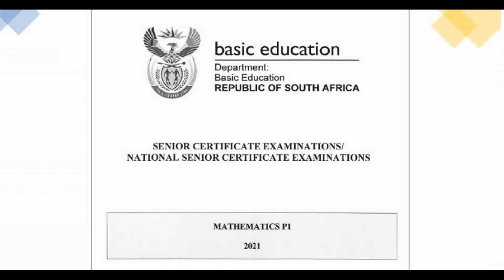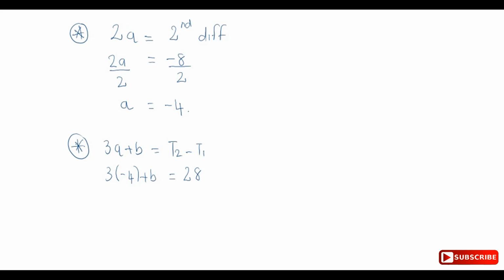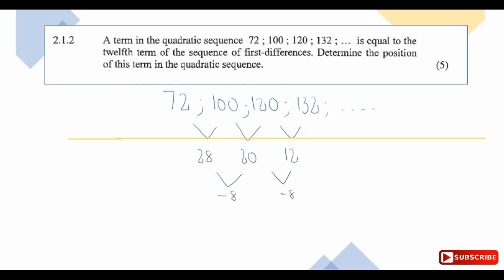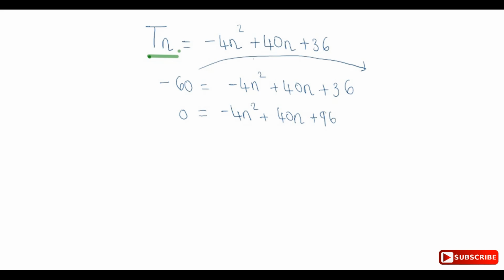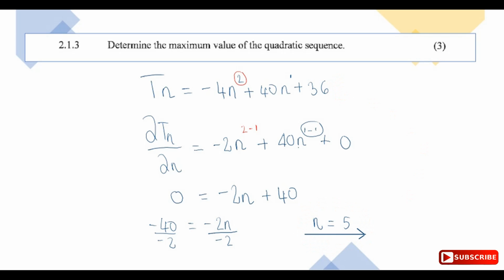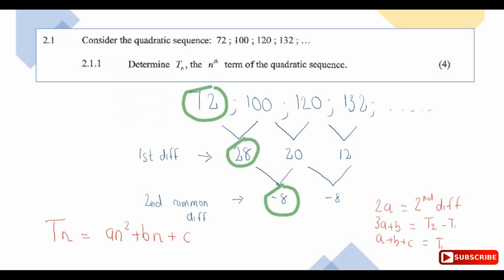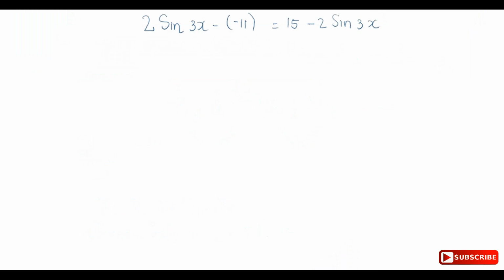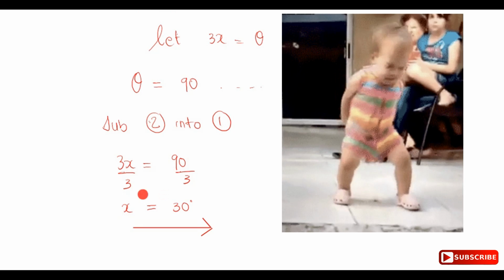Grade 12 Mathematics June 2021 paper 1 Memo | Question 2 : Arithmetic and Quadratic sequences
The June 2021 Maths paper 1 Memo : Question 2